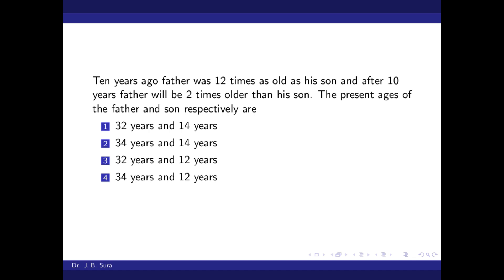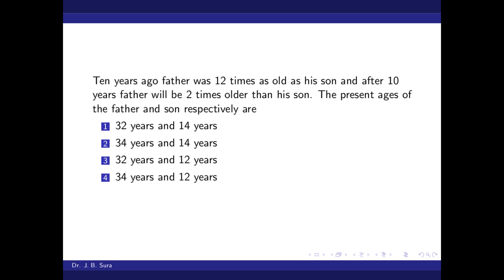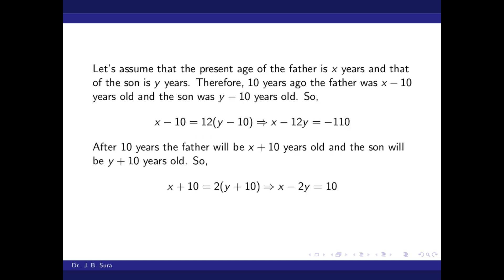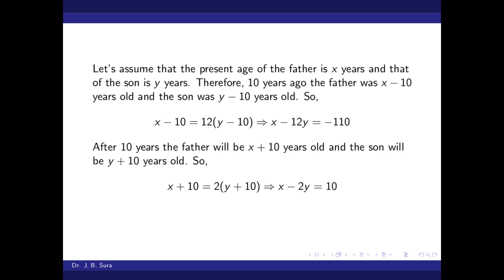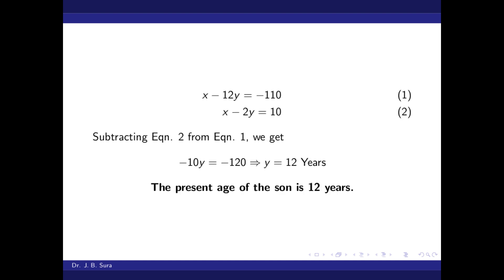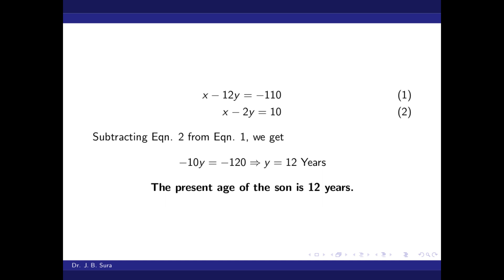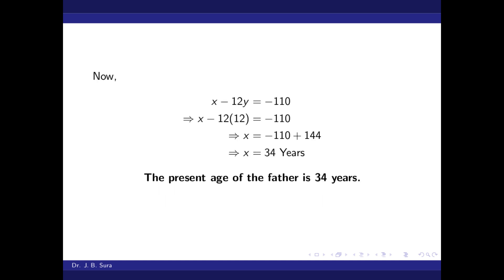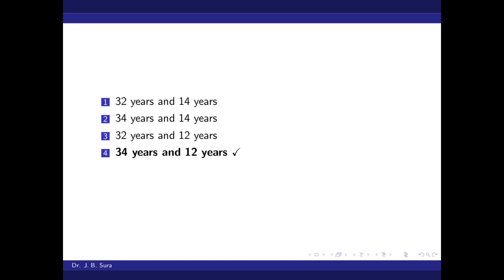2 variable equation solution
age problem